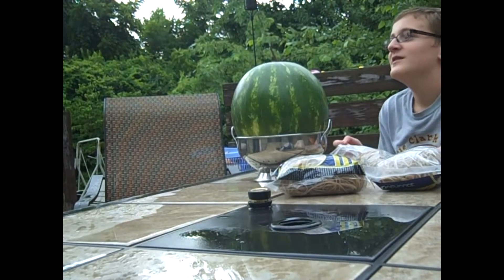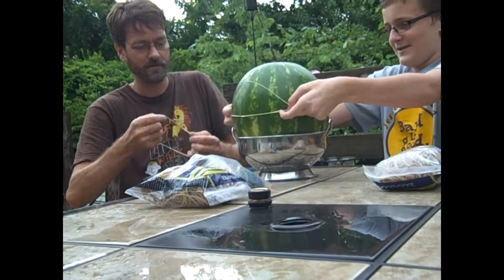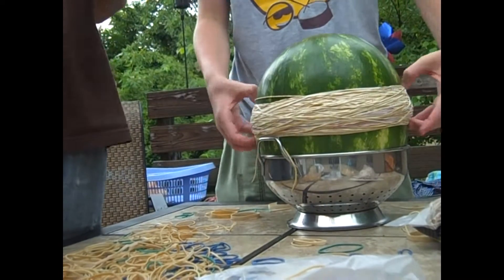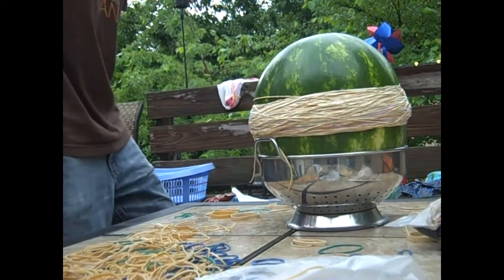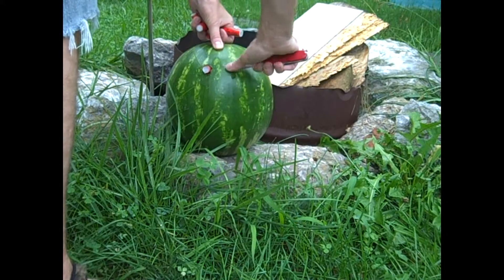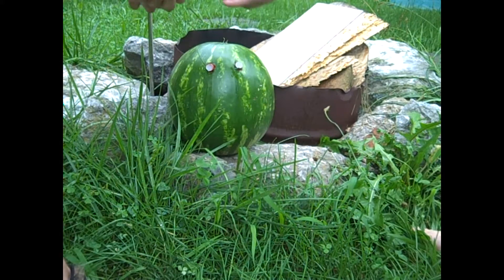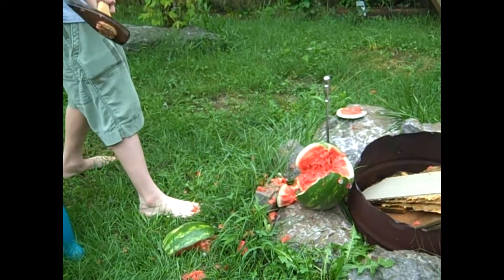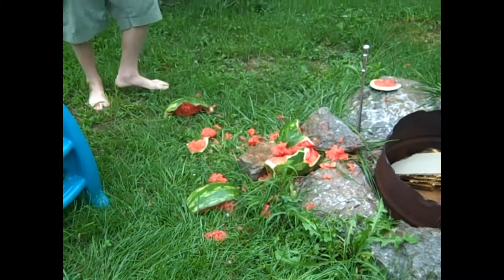Exploding a watermelon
Perhaps you've seen the videos of people exploding a watermelon by putting rubber bands around it. That didn't quite work for us, but we didn't let that stop us.